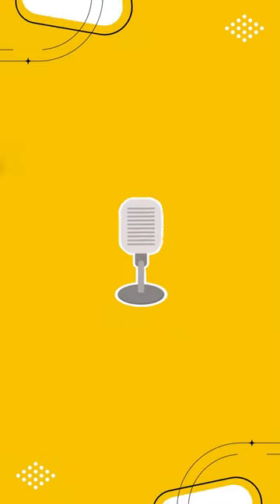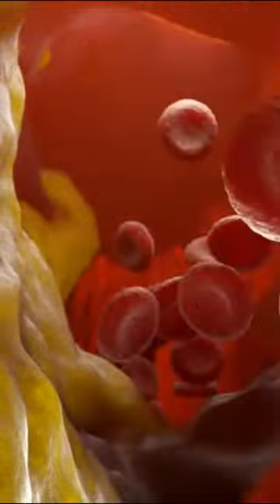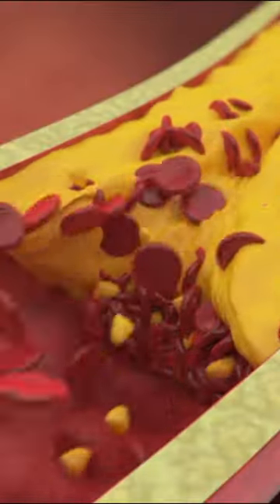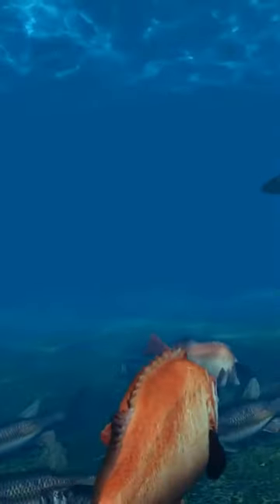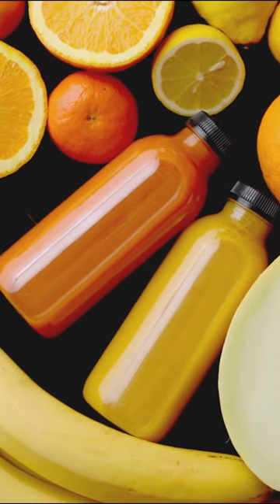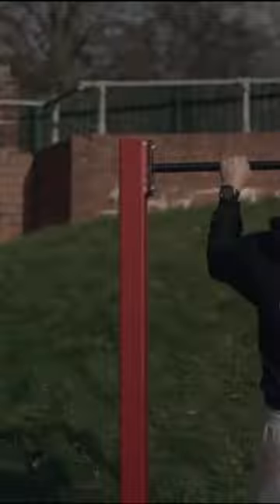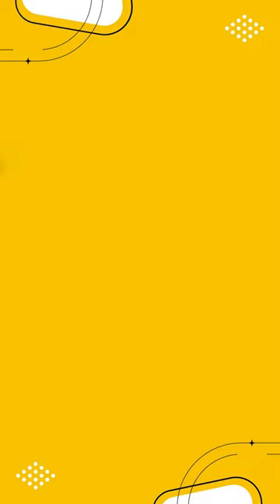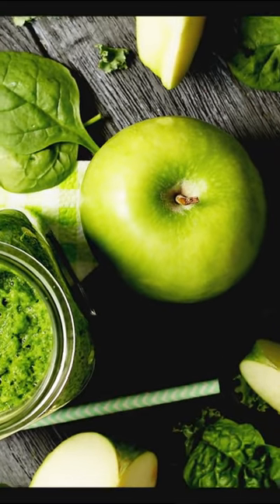KEY FEATURES OF STROKE PREVENTION